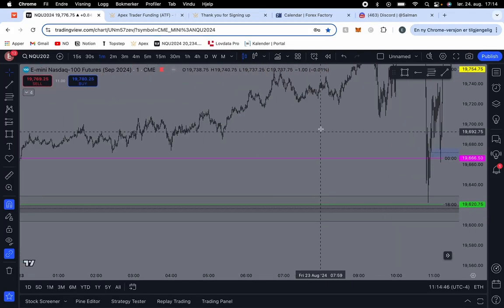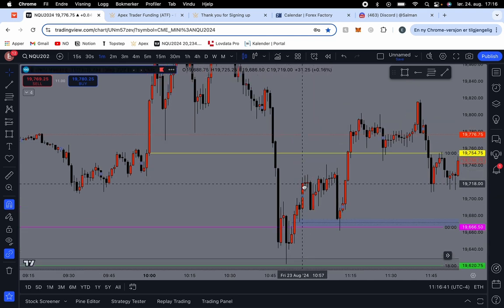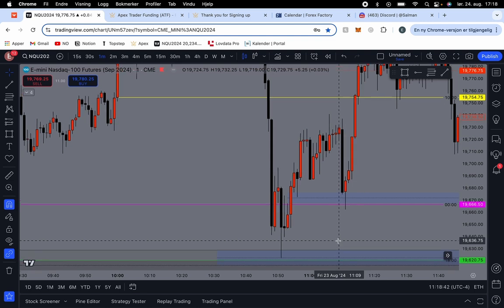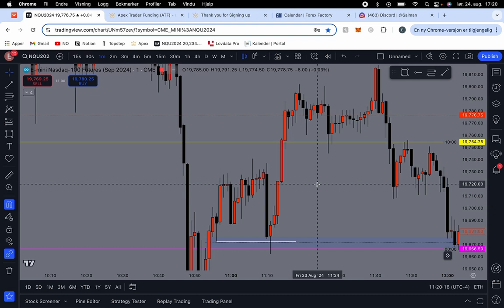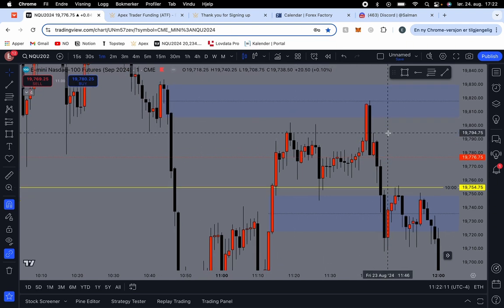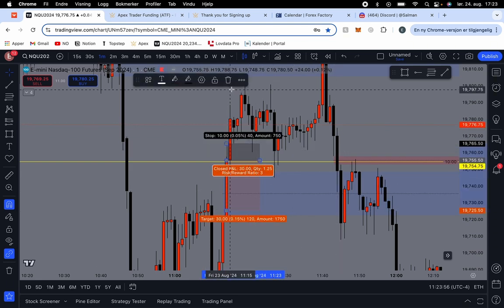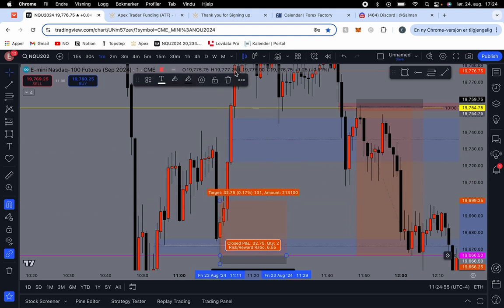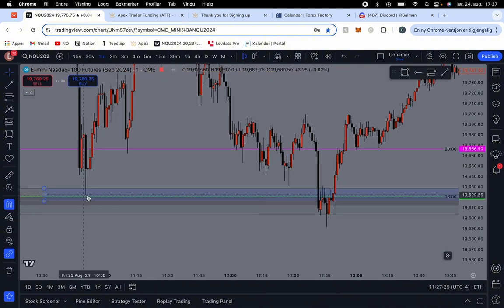4. Key Openings 1